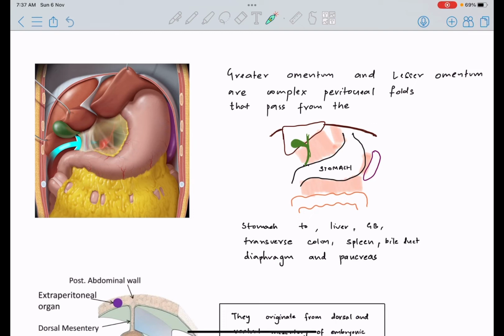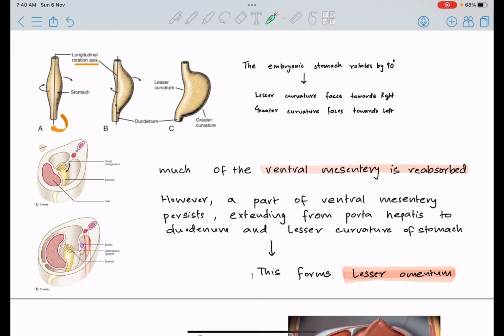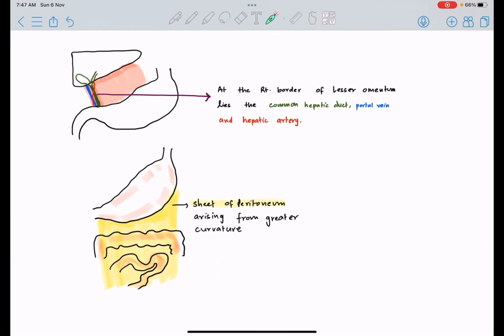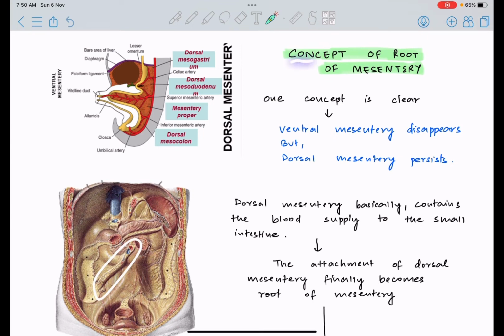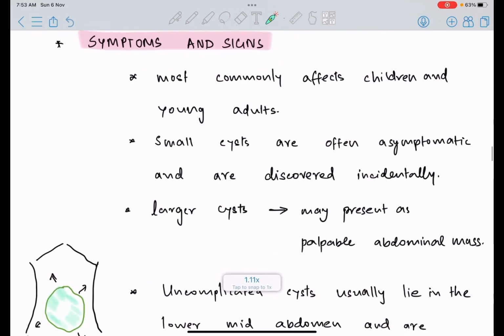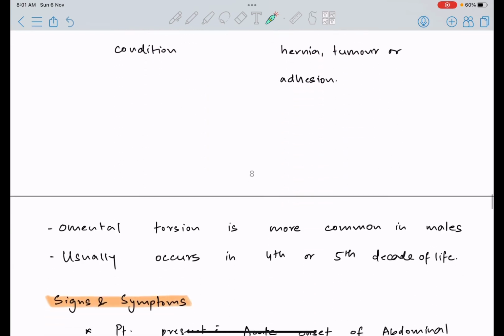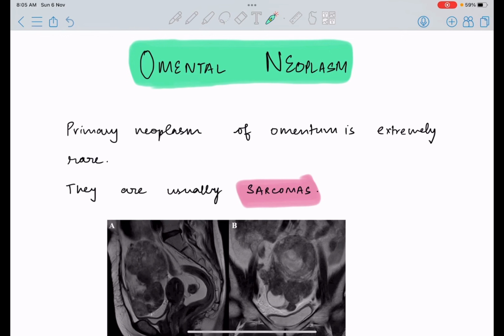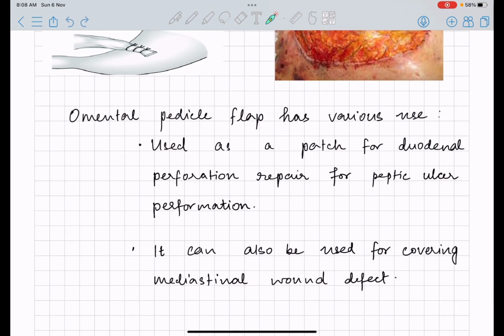Omentum and Mesentery Part 1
First part of 2 part video series on omentum and mesentery.
It’s a brief summary.
Based on Sabiston Textbook Of surgery.